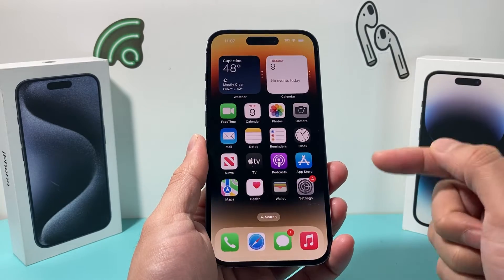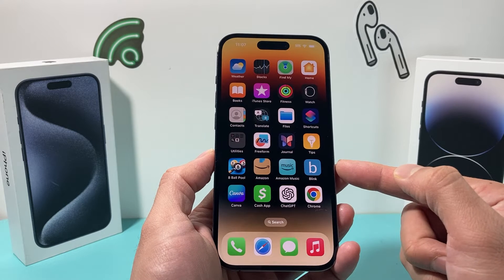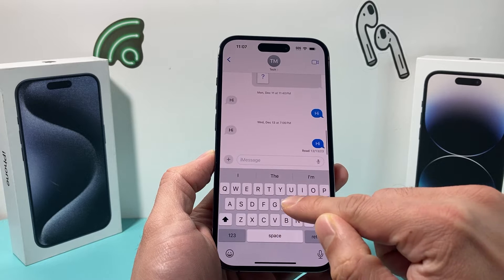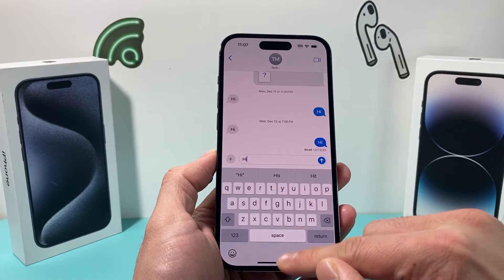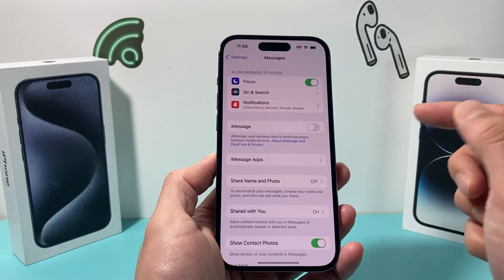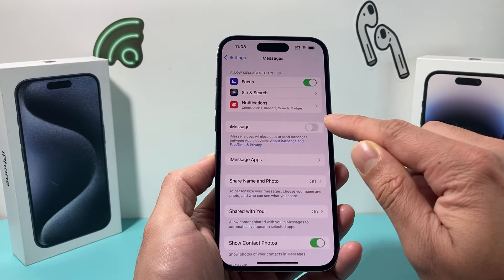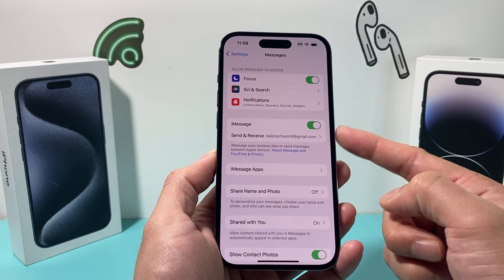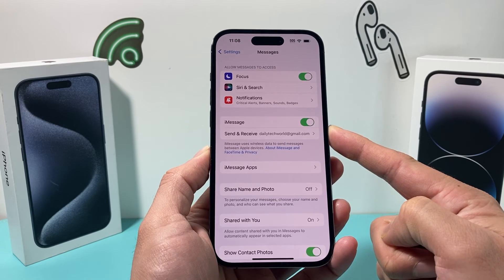How to Turn Off iMessage on iPhone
If you want to send a SMS text message without iMessage, you can temporarily disable or turn off iMessage to do so. In this video we show you how to turn off iMessage settings on your iPhone on the latest iOS update.